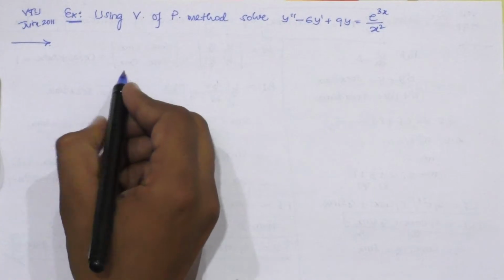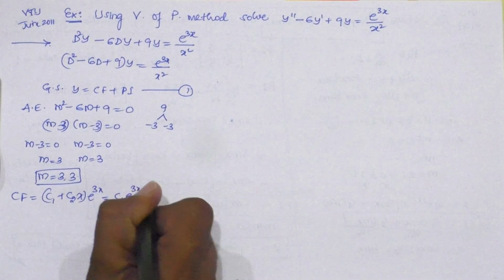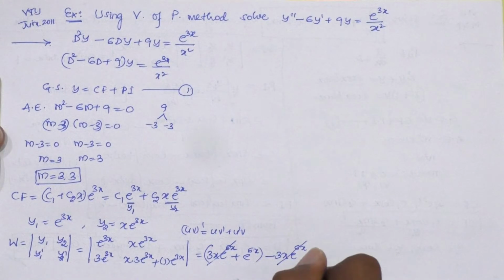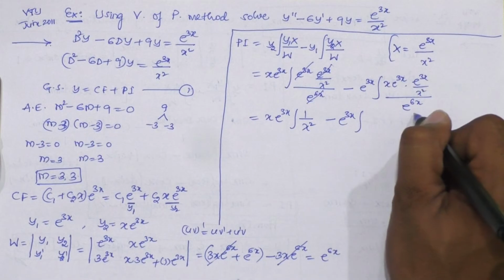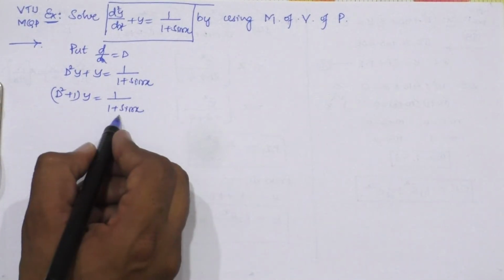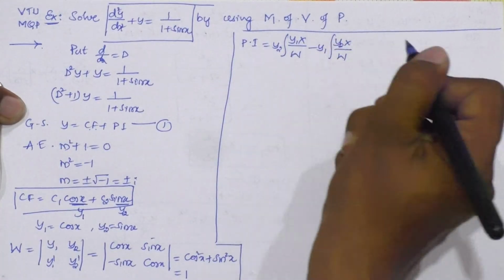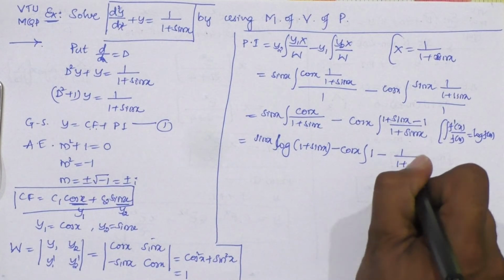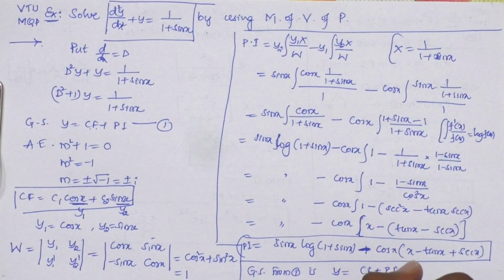Method of variation of parameters | VTU QP problems | 18MAT21 | Part 3